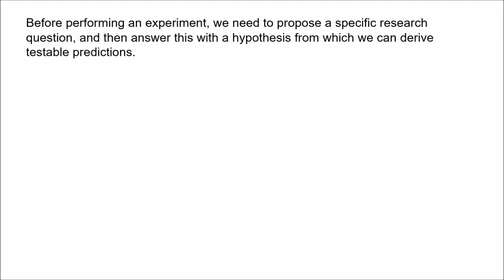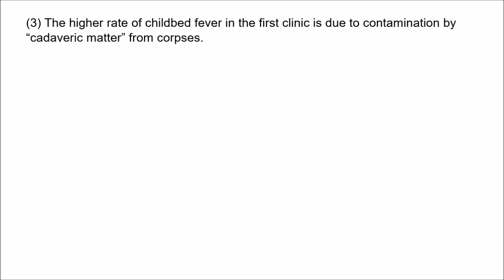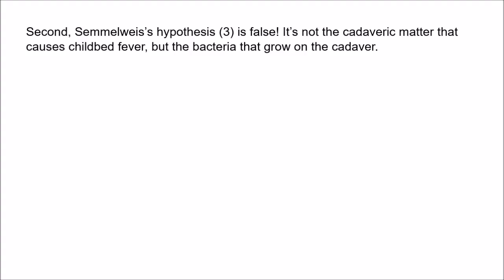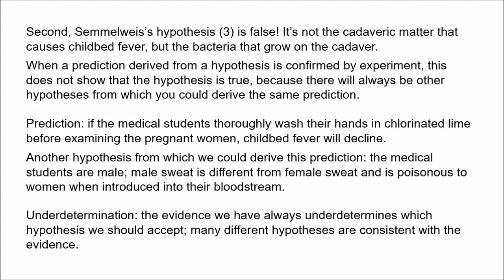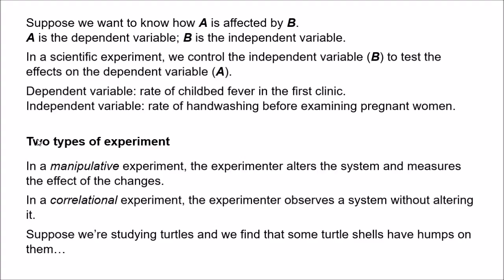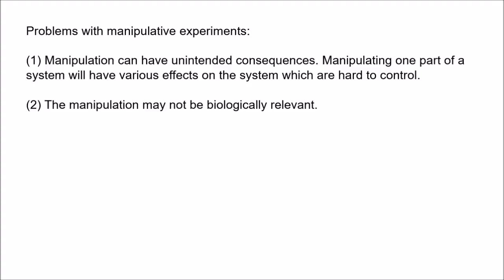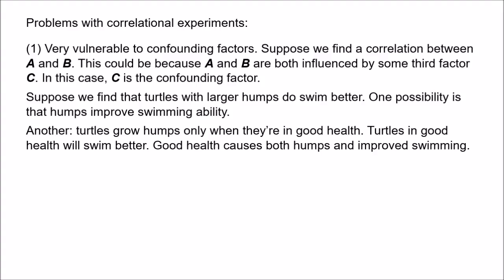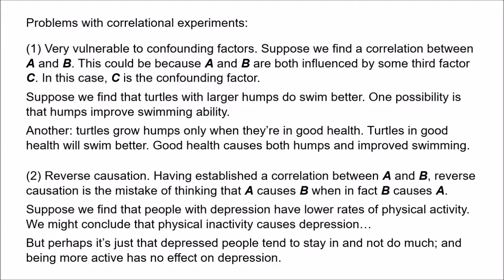Scientific Experiment 1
In this series I examine how experiments are designed and the epistemological problems scientists face when conducting and interpreting experiments. This video begins with a discussion of Ignaz Semmelweis's attempts to understand the causes of childbed fever; then I outline two types of experiment, manipulative experiment and correlational experiment.